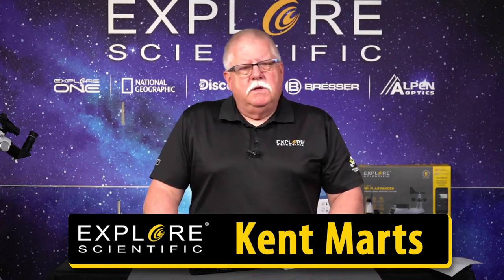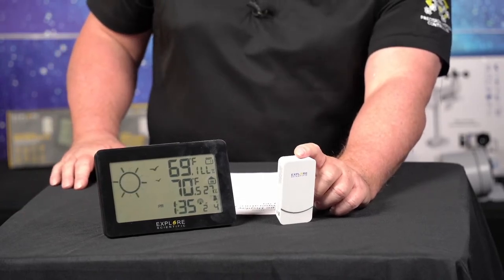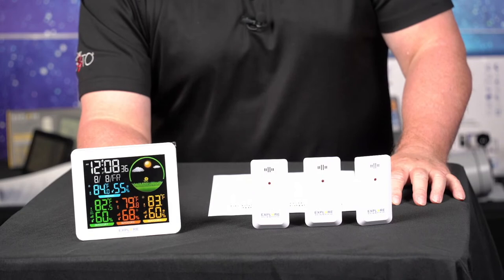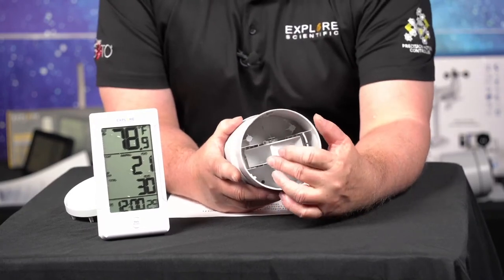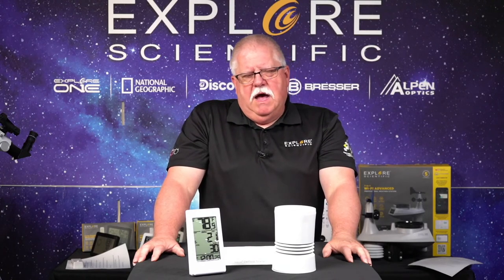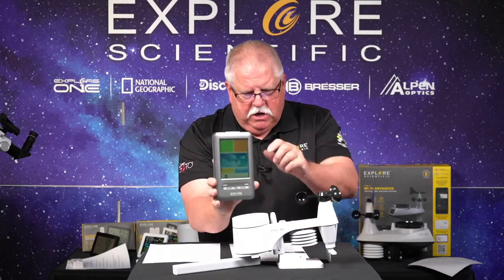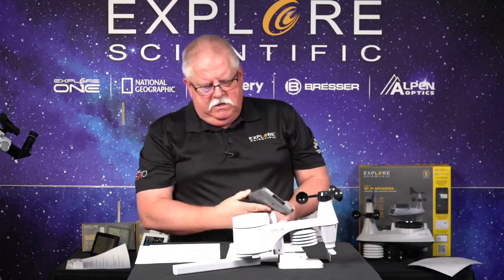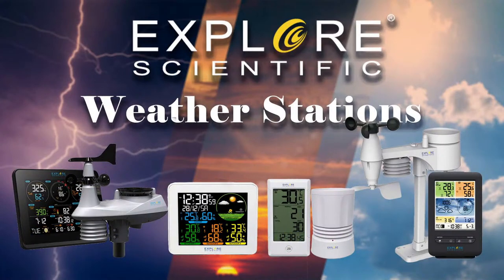Severe Weather Monitoring